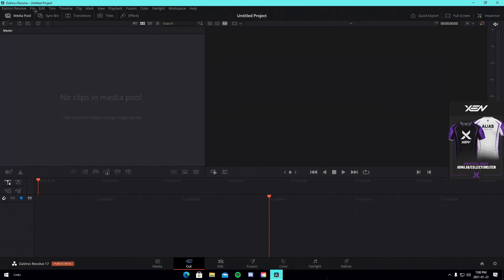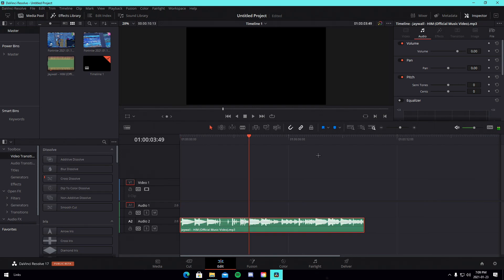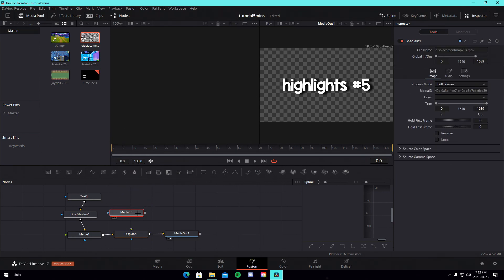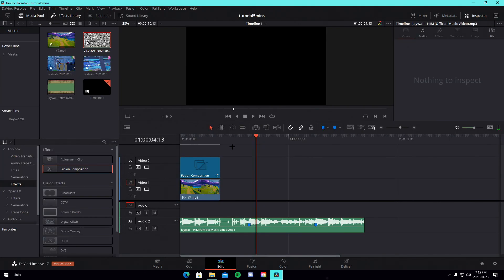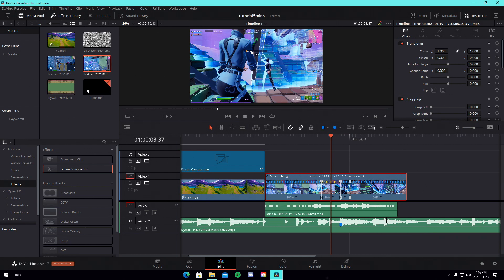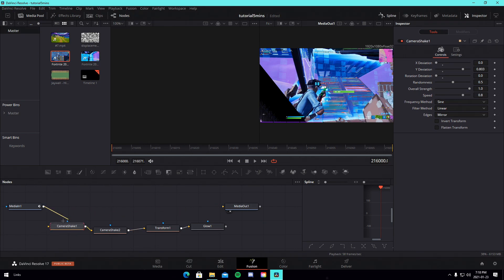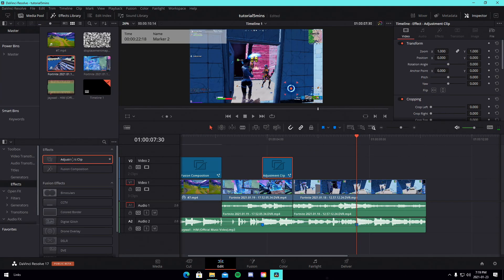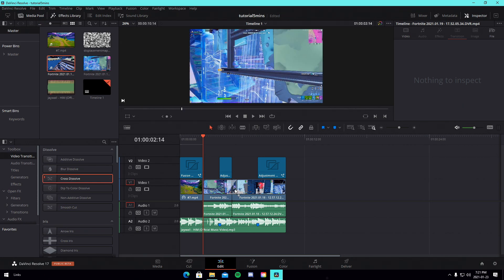How To Edit a Fortnite Montage in *5 MINUTES* - Davinci Resolve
In today's video I show off how you can easily edit a fortnite montage in 5 Minutes.

DOWNLOAD THE FREE WIZARD APP!